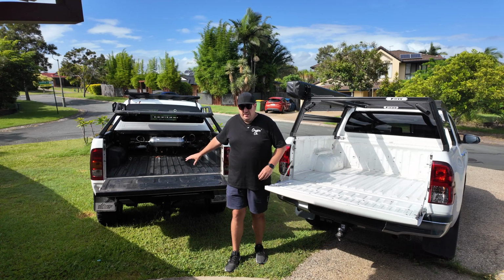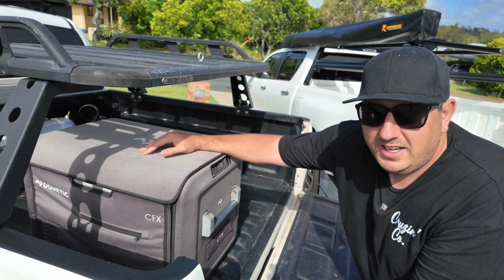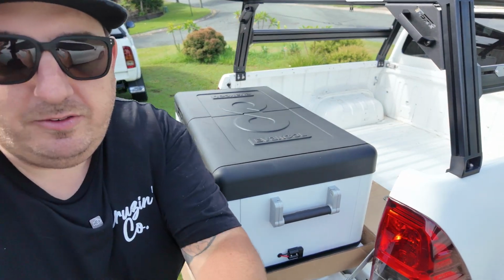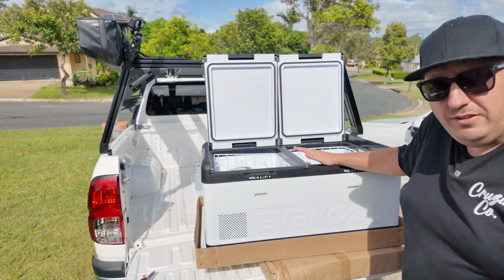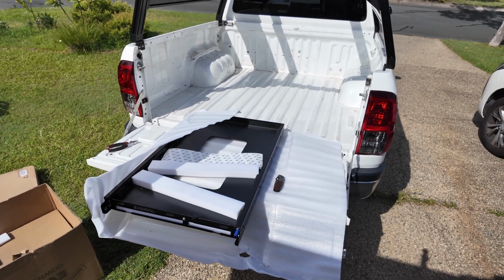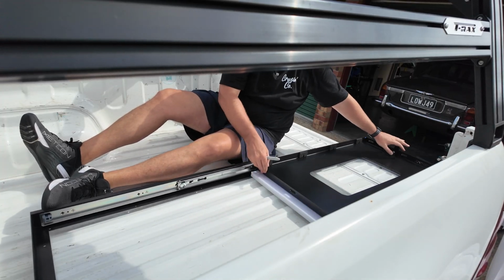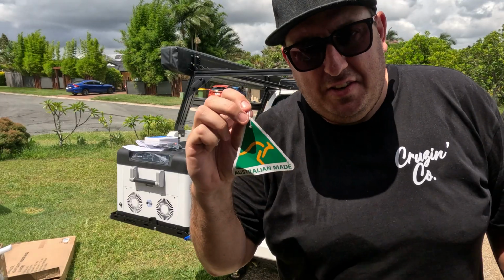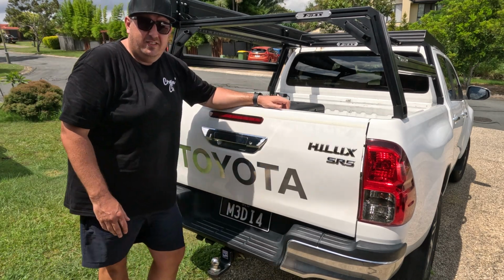How to Install a evakool fridge slide with a car fridge in your tub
How to Install a fridge & slide with a car fridge in your tub